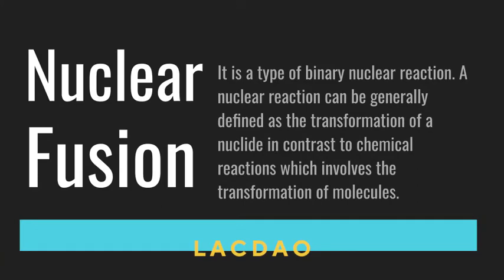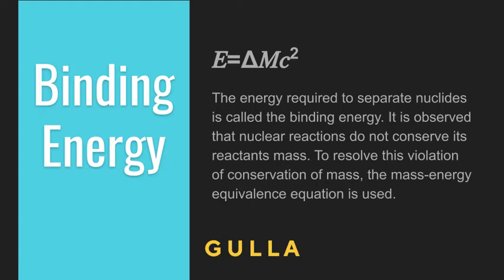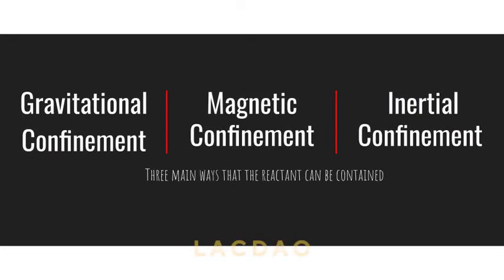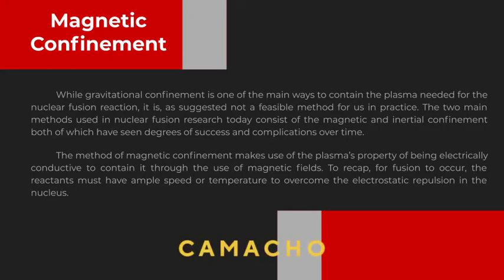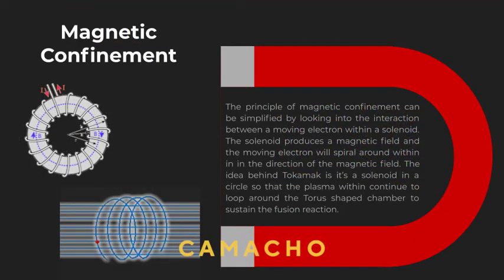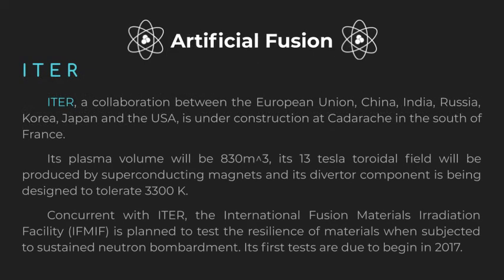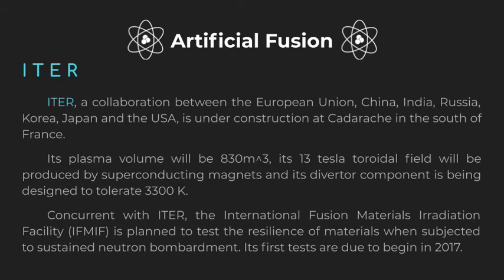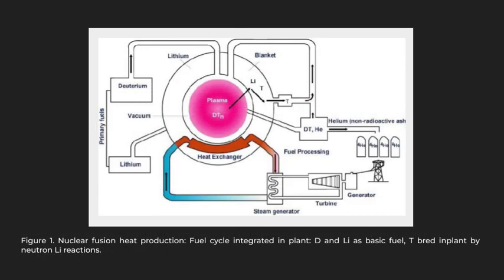CM011_A10 - Nuclear Fusion